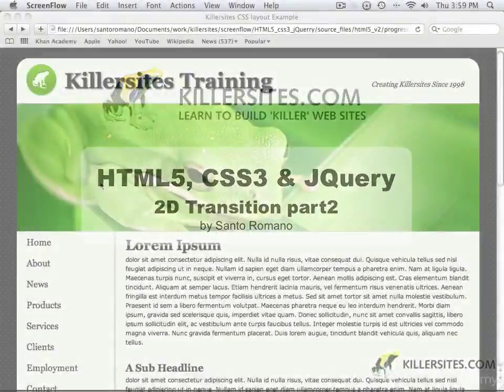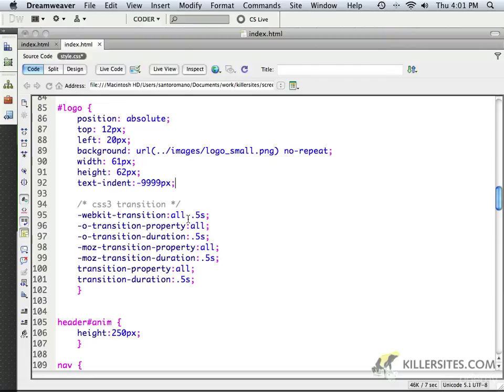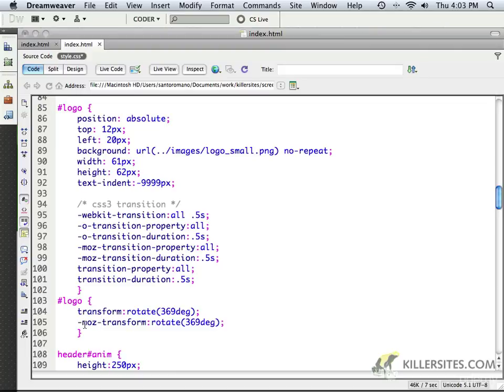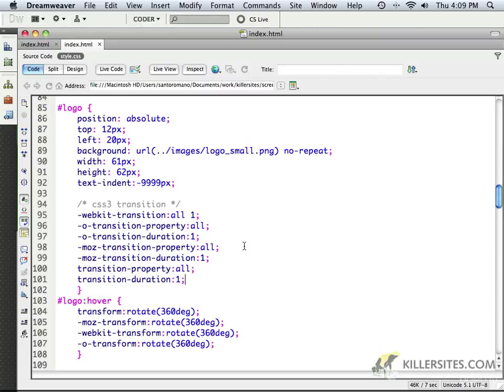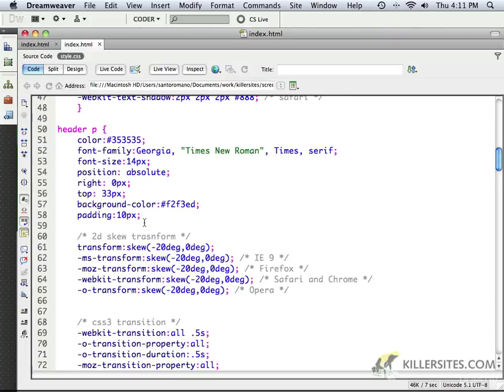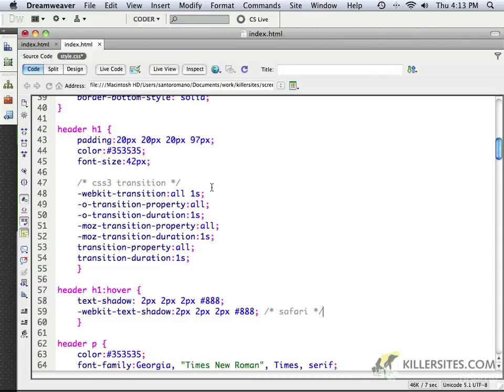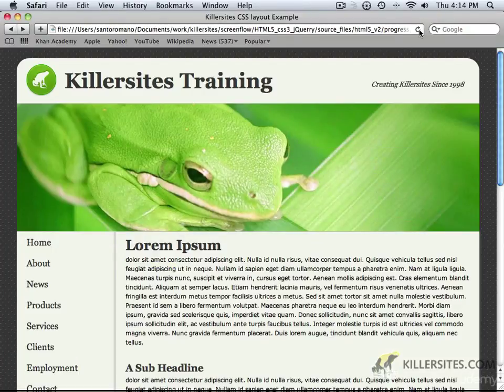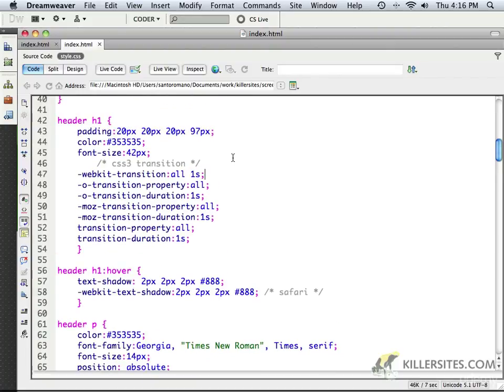058 2D Transitions Part 2